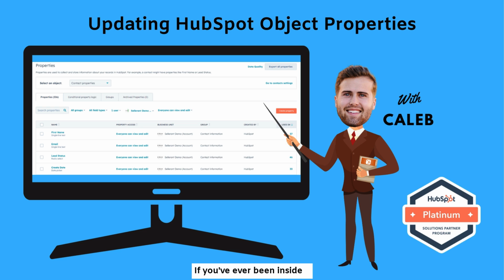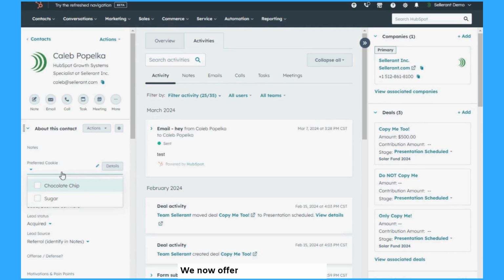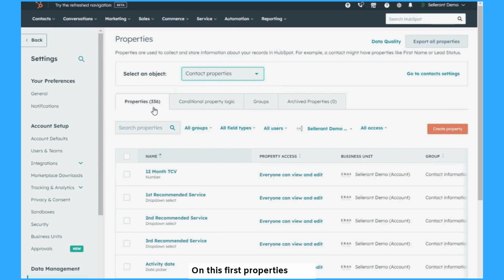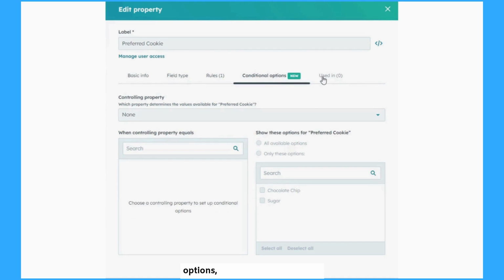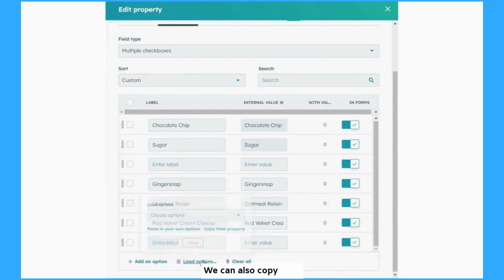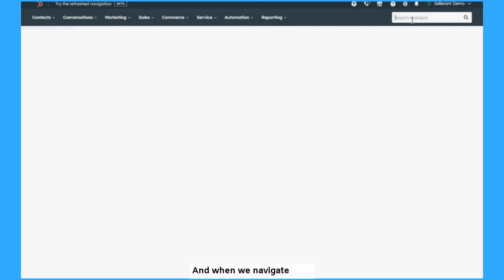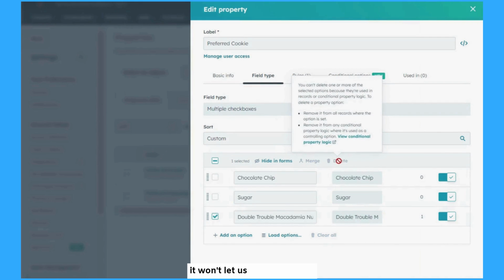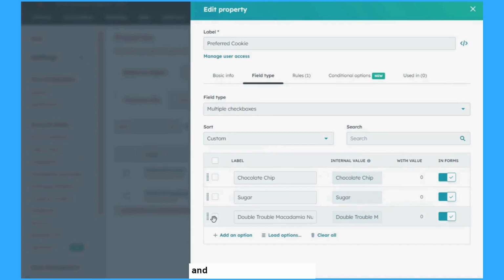How-To Hub: Editing HubSpot Object Properties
Get ready to dive into updating property values in HubSpot. Properties house key data that can be used for segmentation, automation, and to inform and influence your campaigns. So let's get started!